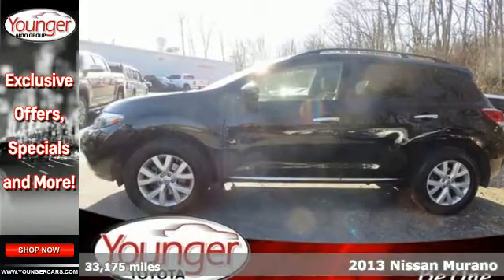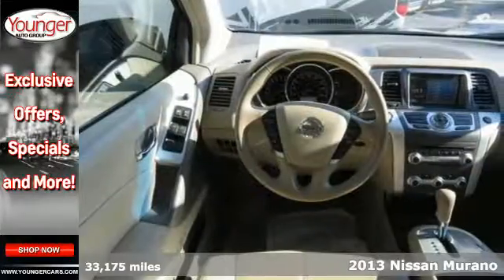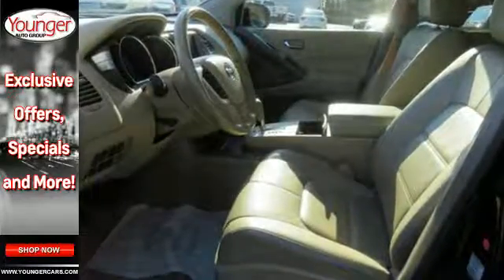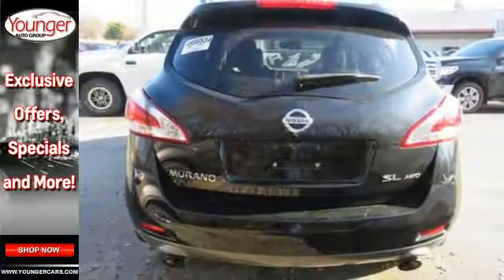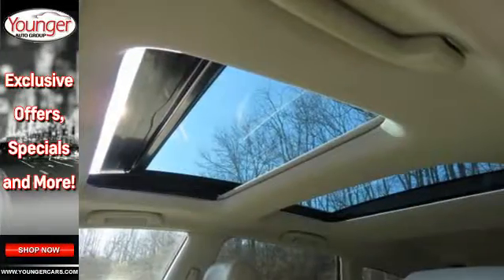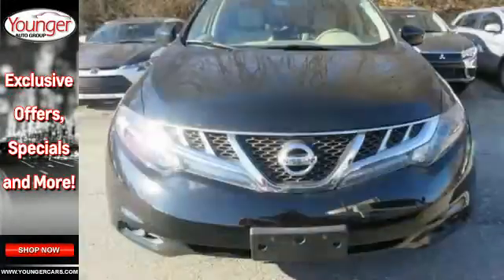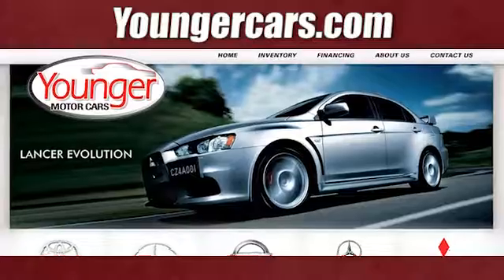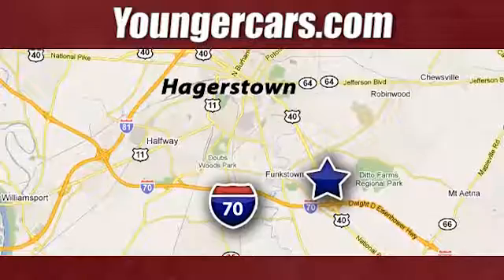Used 2013 Nissan Murano Winchester WV Hagerstown, WV #7517800 - SOLD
Year: 2013
Make: Nissan
Model: Murano
Trim: S
Engine: 6 Cyl. 3.5L
Transmission: Variable
Color: BLACK
Mileage: 33175
Stock #: 7517800
VIN: JN8AZ1MW2DW318868
Get a bargain on this 2013 Nissan Murano S before someone takes it home!*This Nissan Murano is a Bargain with These Options *Xtronic continuously variable transmission (CVT), Vehicle dynamic control system (VDC) -inc: 4-wheel limited slip (ABLS), Variable intermittent windshield wipers, Traction control system (TCS), Tire pressure monitoring system (TPMS), Temporary spare tire, Speed-sensitive pwr rack & pinion steering, Roof-mounted side curtain airbags for all rows w/rollover sensor, Remote keyless entry, Rear window defroster.*Shop with Confidence *Carfax reports: Carfax One-Owner Vehicle, No Damage Reported, No Accidents Reported, 13 Service Records.*Visit Us Today *You've earned this - stop by Younger Toyota Motorcars located at 1935 Dual Highway, Hagerstown, MD 21740 to make this car yours today! No haggle, no hassle.

Be One!

Address:
1945 Dual Highway